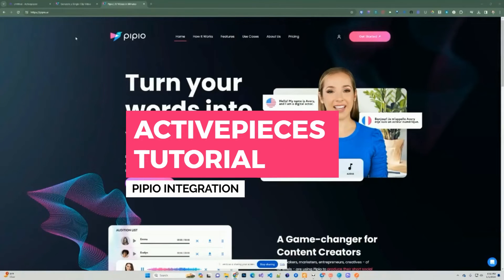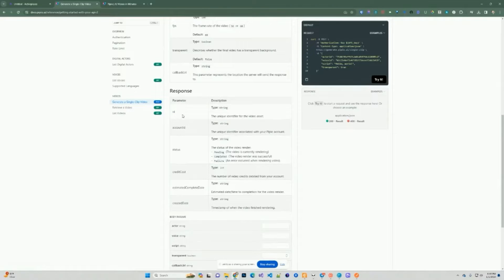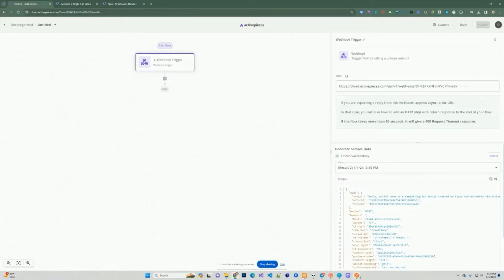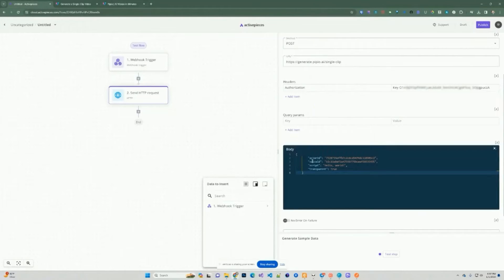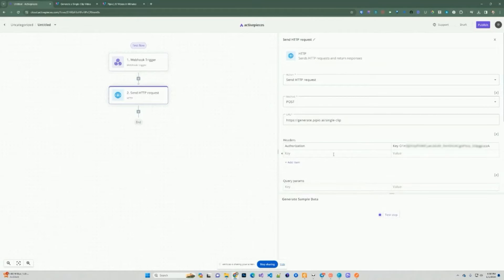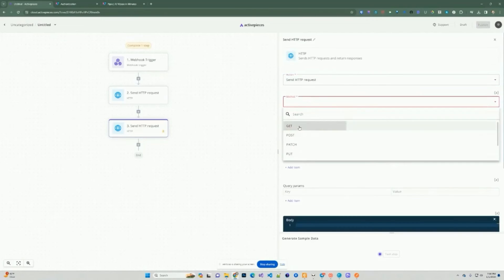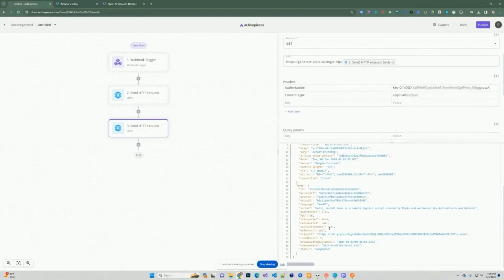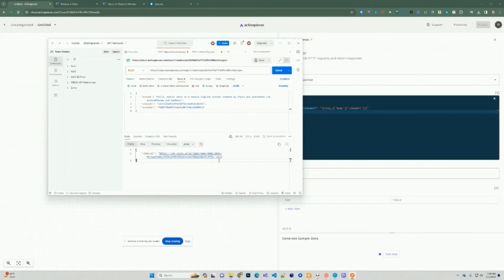Integrate Pipio & ActivePieces: Text-to-Video Automation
📬ALSO SIGN UP FOR MY FREE NEWSLETTER IN MY WEBSITE 👇🏼

Dive into the world of web automation with our latest tutorial: Integrate Pipio & ActivePieces for seamless Text-to-Video Automation! Whether you're an automation enthusiast or a tech-savvy marketer, this video is your step-by-step guide to revolutionizing content creation.

🔍 WHAT YOU WILL LEARN:
- Setting up ActivePieces and authenticating with Pipio's API key.
- Crafting a webhook to trigger your automated flow.
- Writing and testing JSON data for video generation.
- Uploading your AI-generated videos to platforms like Google Drive or WordPress.

🤖 KEY TAKEAWAYS:
- Master the power of ActivePieces for web automation.
- Gain insights into API key integration and JSON data structuring.
- Discover automation techniques for video content creation.

🛠️ TUTORIAL HIGHLIGHTS:
- Utilize webhooks for efficient automation.
- Learn code snippets for smooth API interactions.
- Explore practical applications like web scraping and SEO analysis.

📈 BOOST YOUR SKILLS:
- Enhance your Google search rankings with automated video content.
- Implement end-to-end tests for your automated workflows.

🎓 Stay ahead of the curve by learning how to automate efficiently and effectively.

📬 QUESTIONS?

Stay ahead in the digital game with our easy-to-follow tutorials.

CHAPTERS:
0:00 - Introduction to Automation
0:20 - Pipio API Overview
1:25 - Webhook Trigger Setup
6:31 - Retrieving Video Content
8:25 - Crafting the Return Response